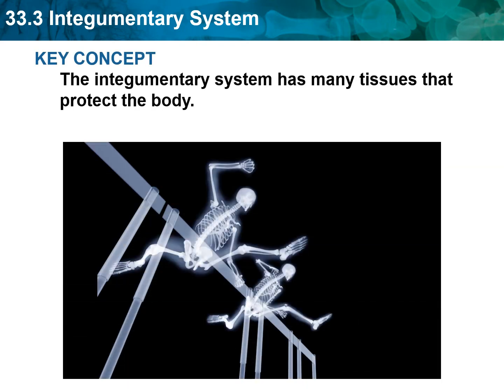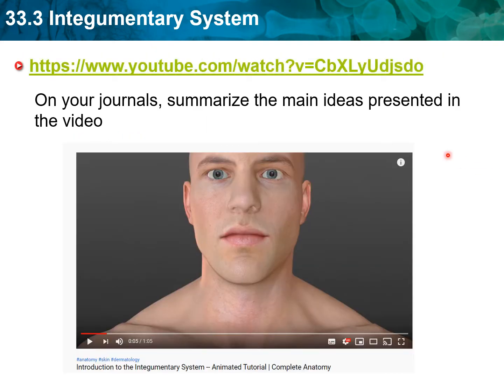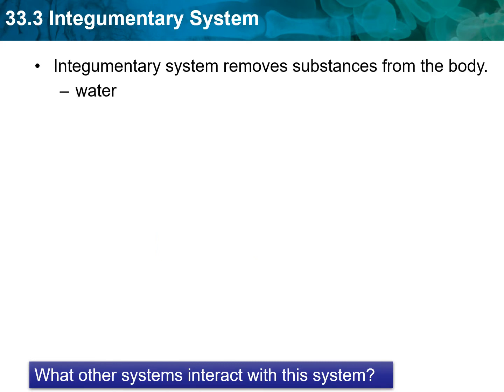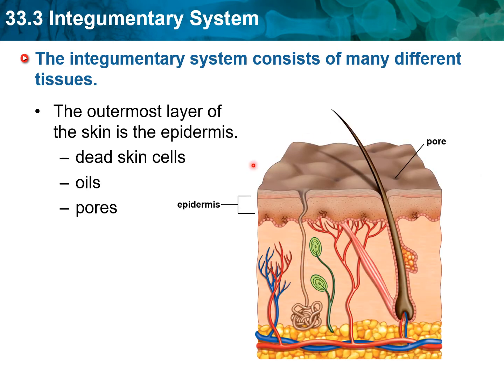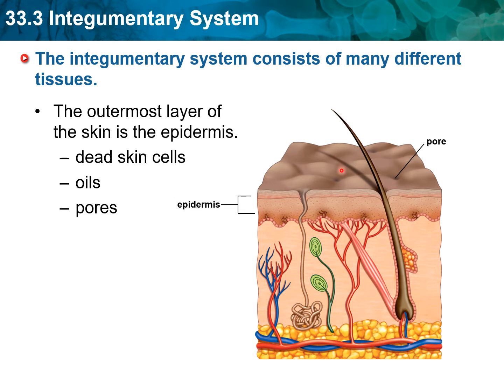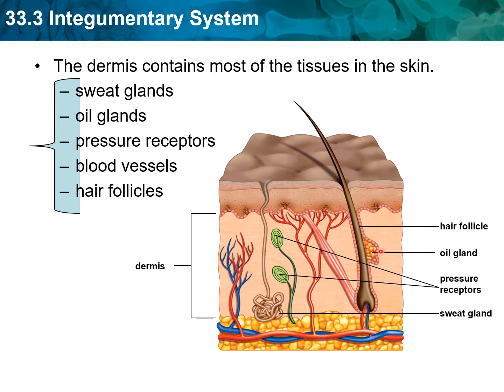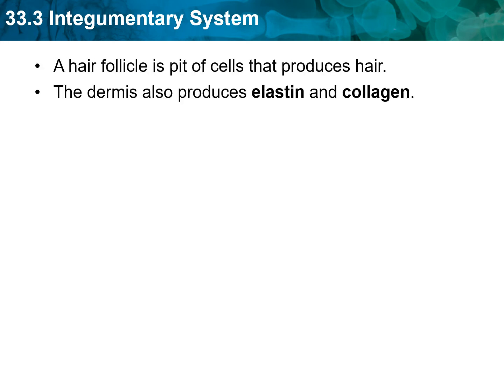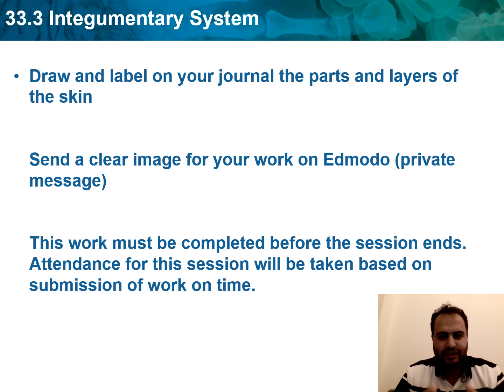Session 1 Anatomy G11: Introduction to Integumentary system